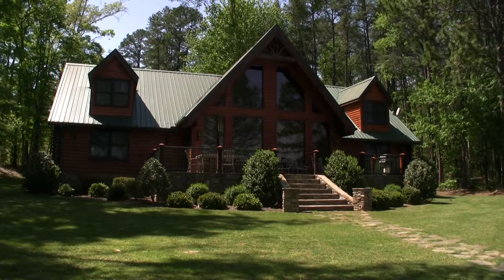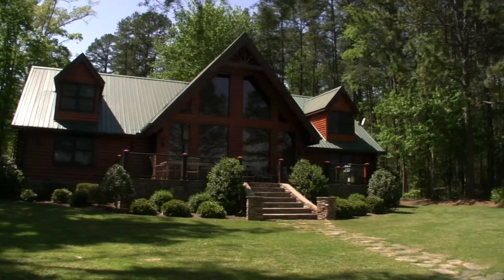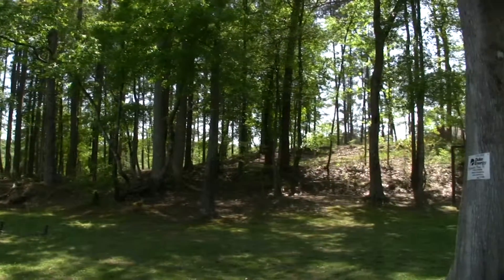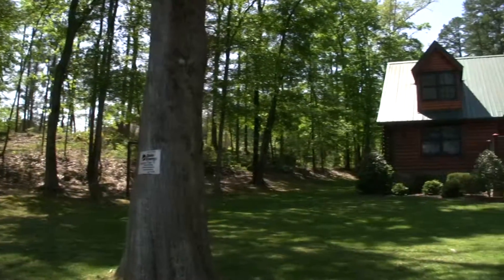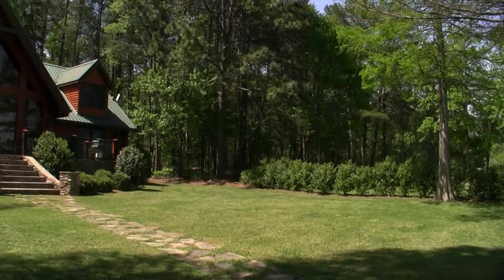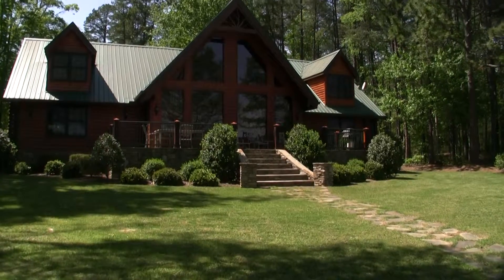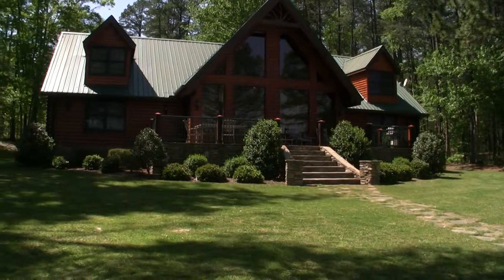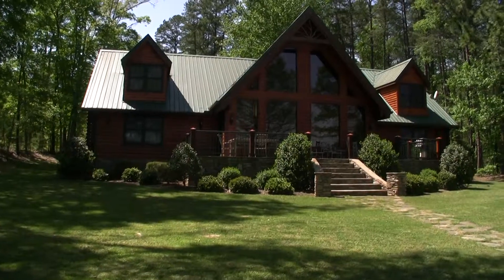3 Emerald Water Lane - Part 1